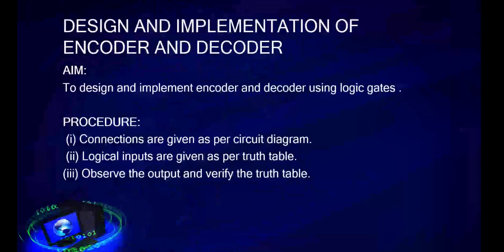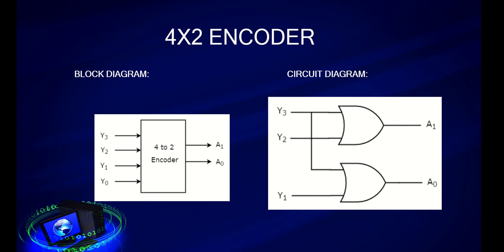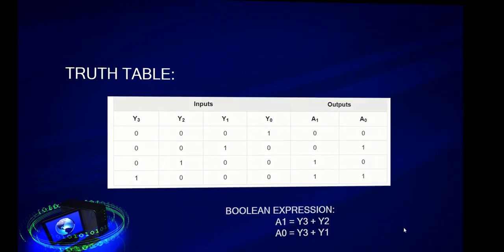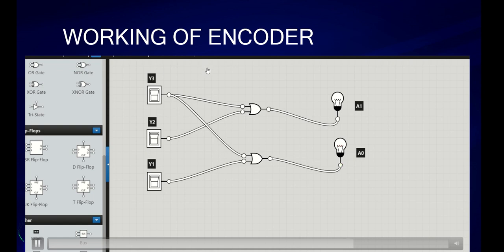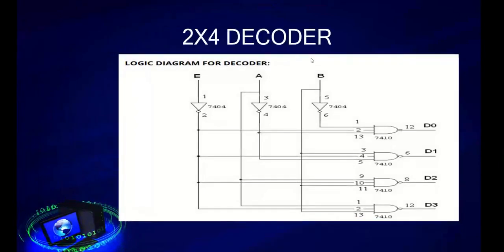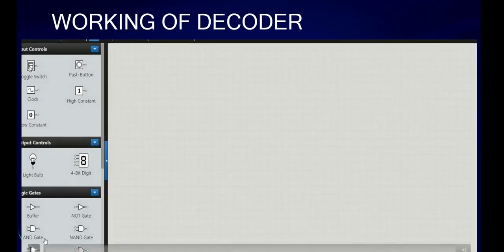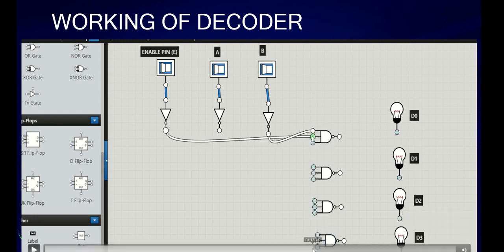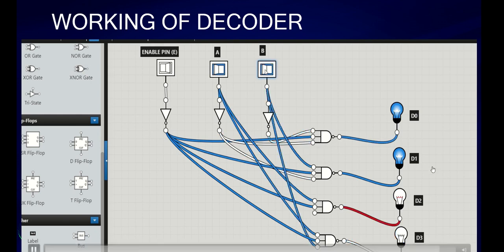ENCODERS AND DECODERS